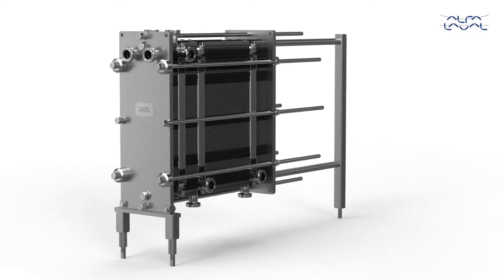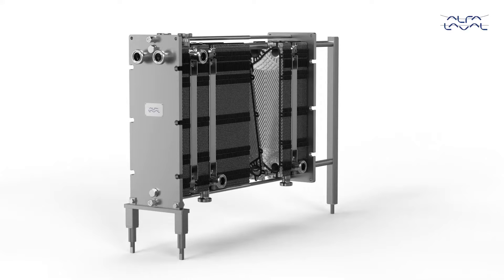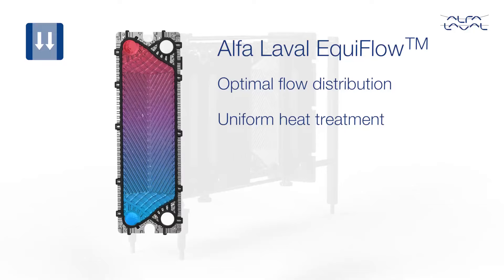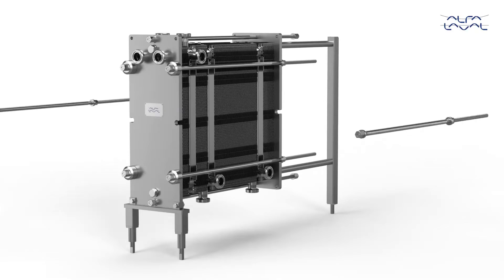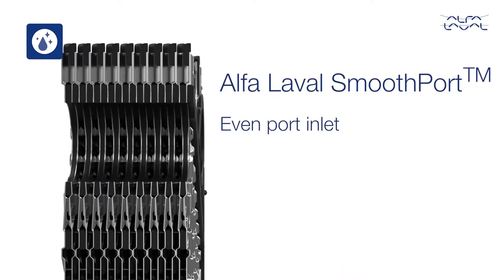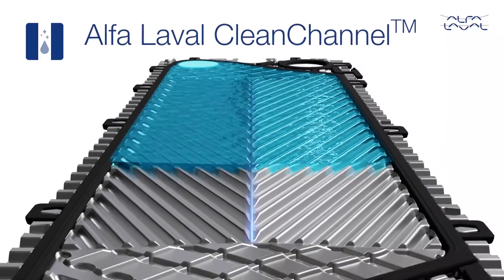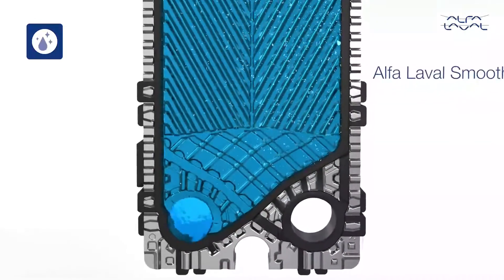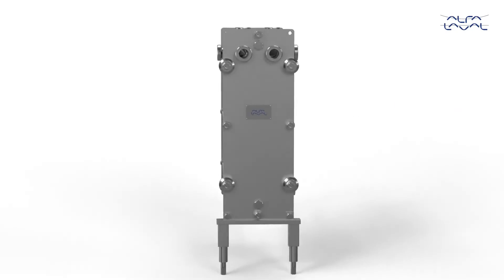Hygienic line heat exchangers - Innovating hygienic performance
Minimized fouling, superior cleanability, and simplified maintenance.
All come together in Alfa Laval Hygienic line—a complete range of premium heat exchangers with unparalleled hygienic performance.